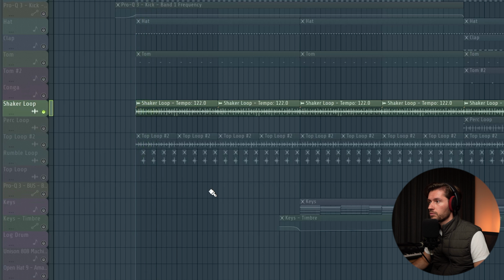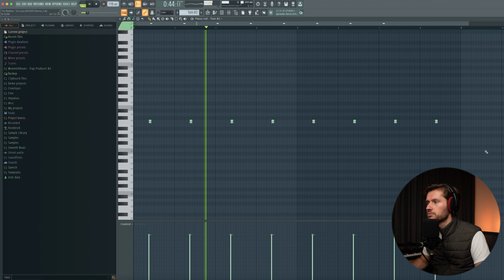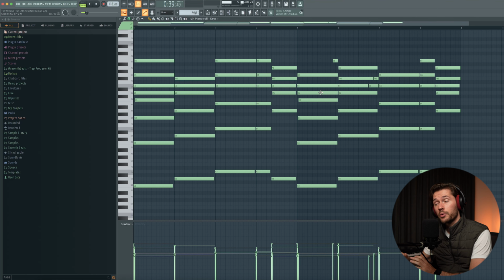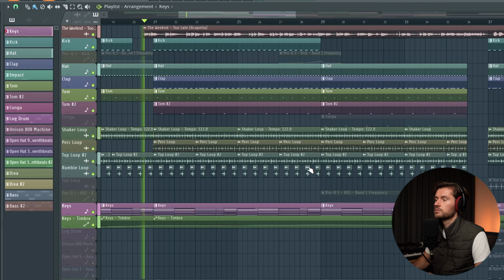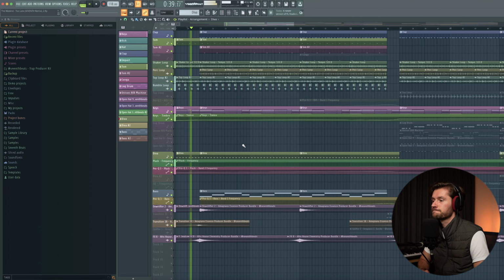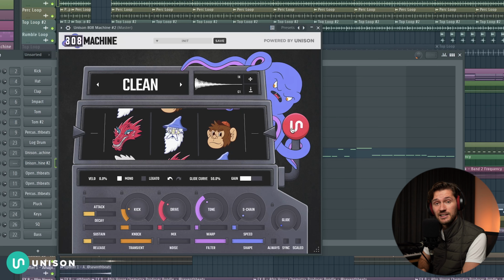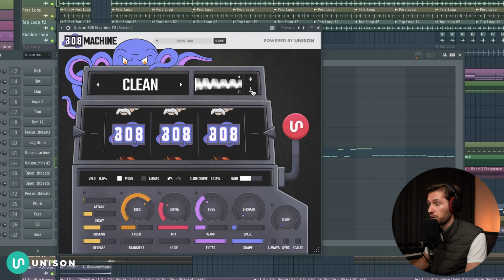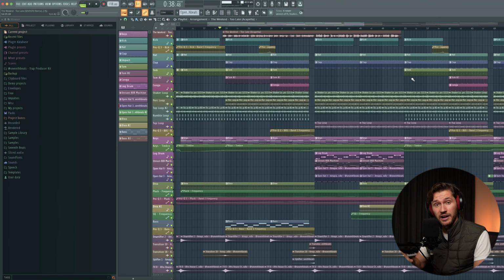I Merged Afro House With Amapiano And It Sounds Insane! // Unison 808 Machine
In this tutorial I am going to show you how I Merged Afro House With Amapiano And It Sounds Insane! I using the new Unison 808 Machine in this video. Highly recommend it 😁
00:00 Introduction
00:30 Drums
03:10 Keys
05:45 Bass
06:35 FX
07:15 Log Drum
07:50 Unison 808 Machine
10:20 Cymbals
11:15 Final Track
12:25 Outro